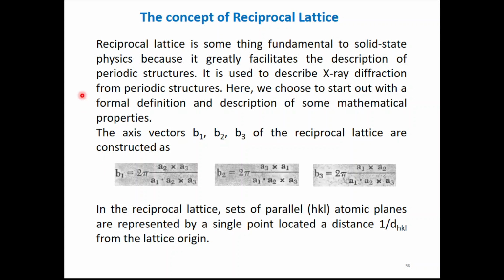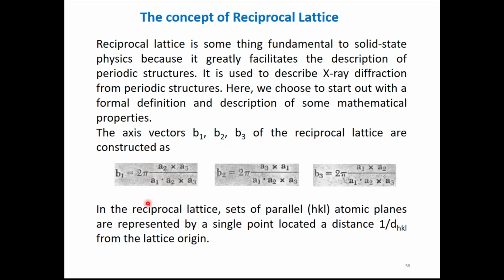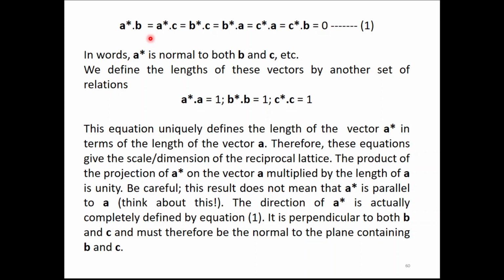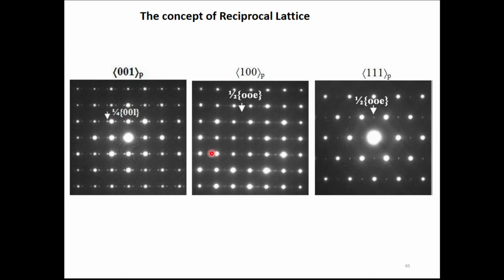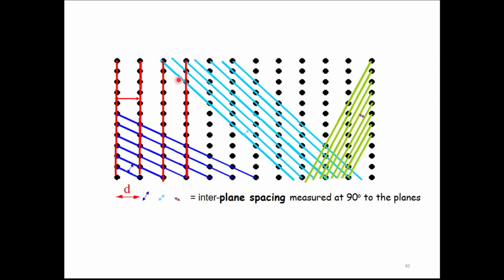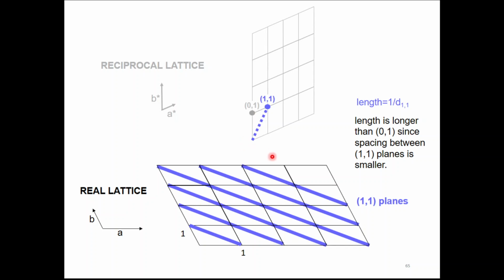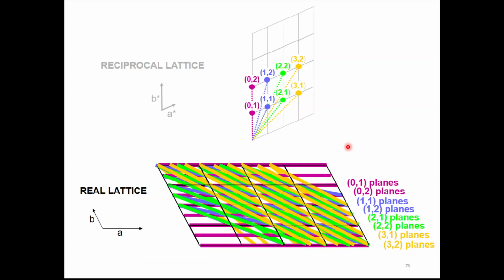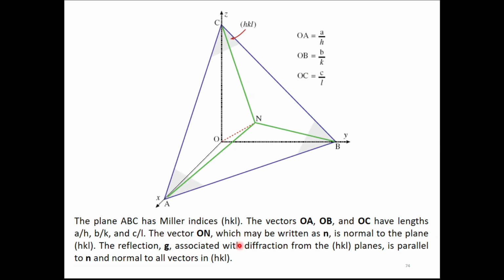The concept of reciprocal space in crystallography